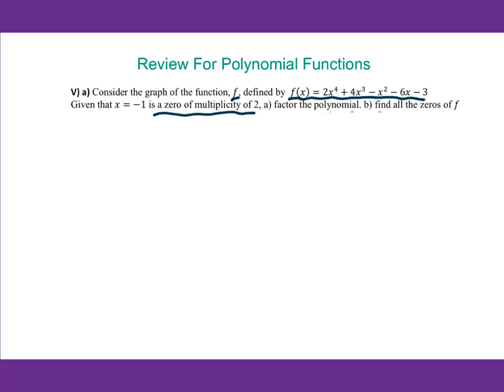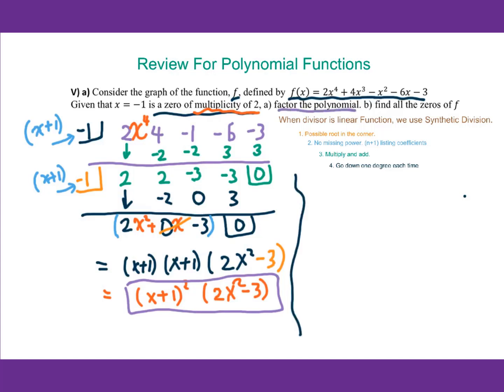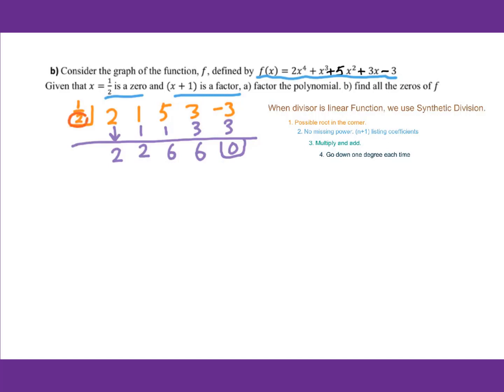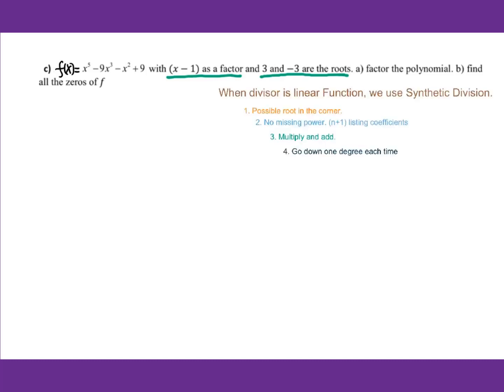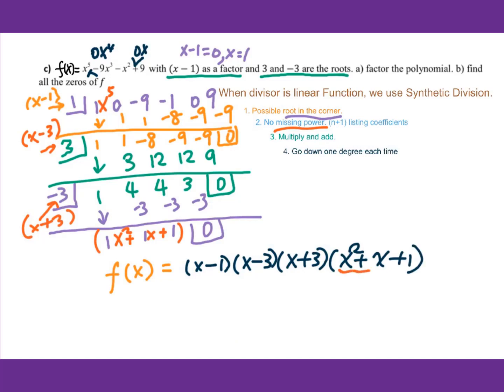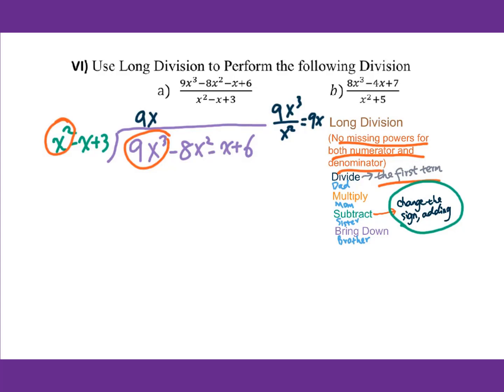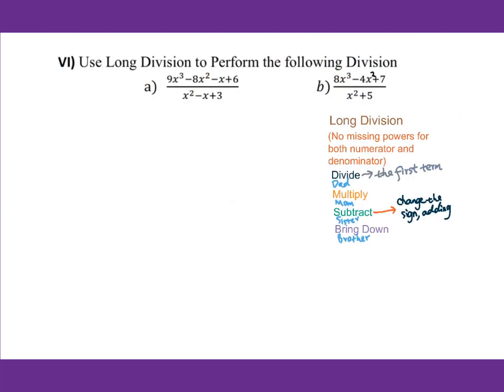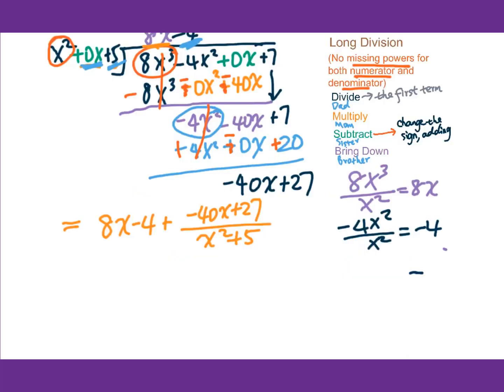Review for zeros of polynomials and Long Division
Long Division;  zeros of polynomials